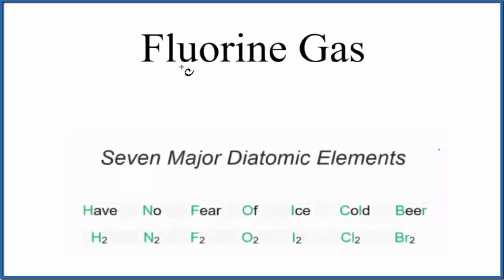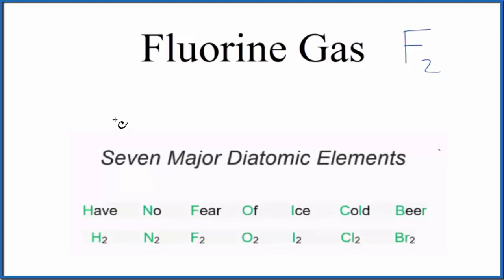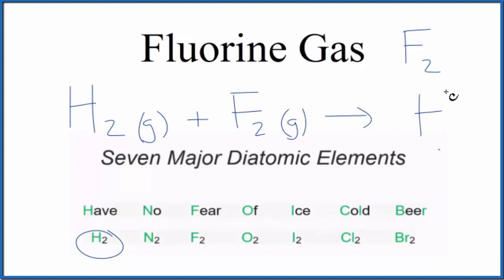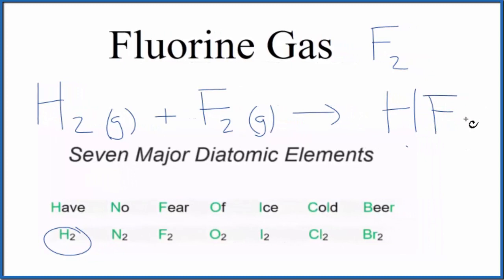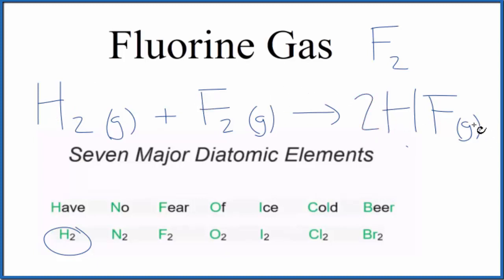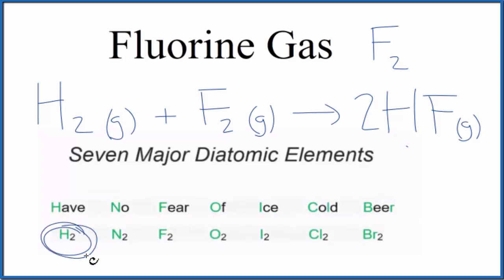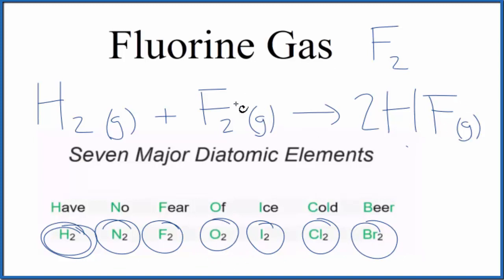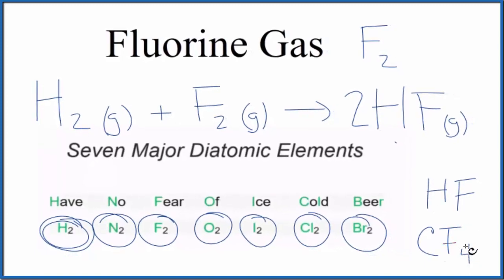Write the Formula for Fluorine Gas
In this video we'll write the formula for Fluorine gas.  Note that Fluorine gas is one of the seven major diatomic gases.

These seven diatomic gases are reactive and you will see them quiet frequently in chemistry.  For example, for the equation:

Mg + O2 = MgO